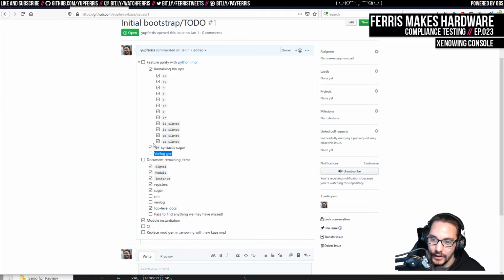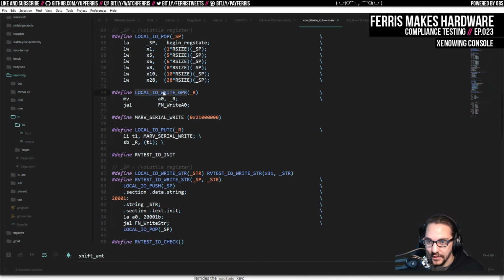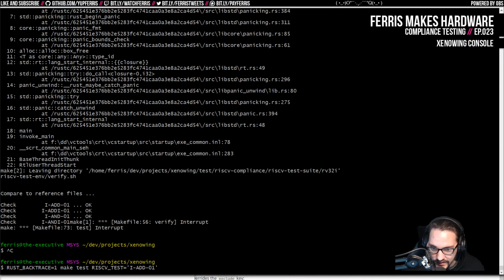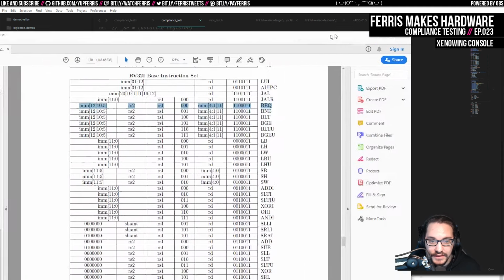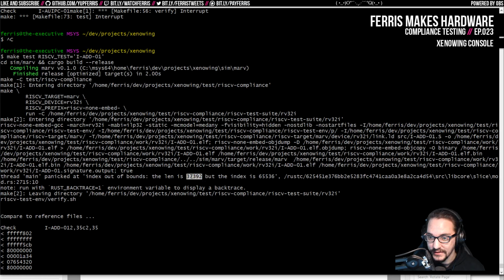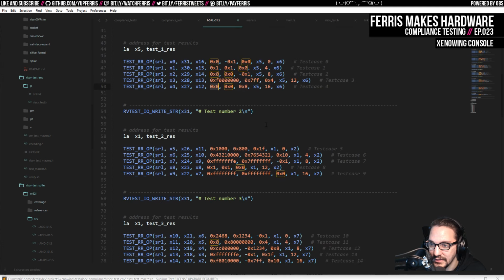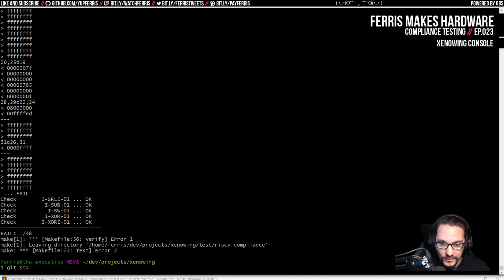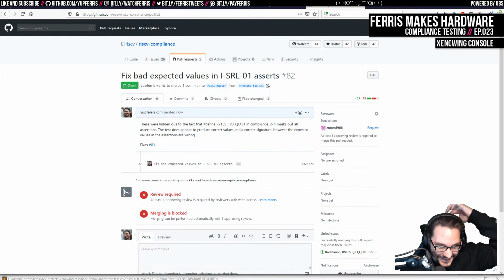Ferris Makes Hardware Ep.023 - Compliance Testing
LOADS of kaze/xenowing progress this time - let's go over what I did!